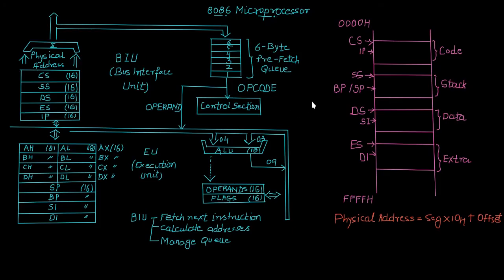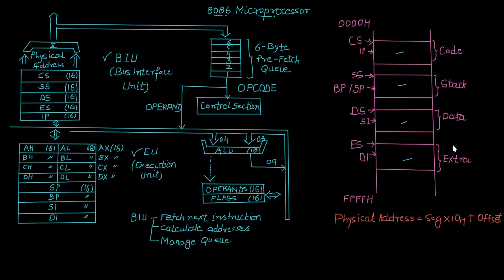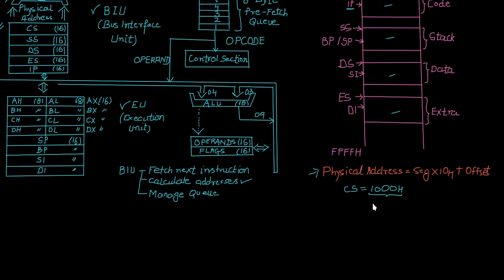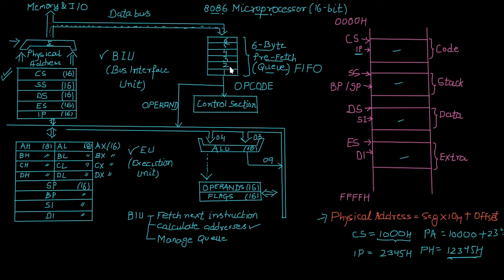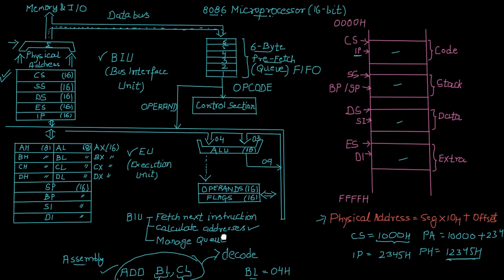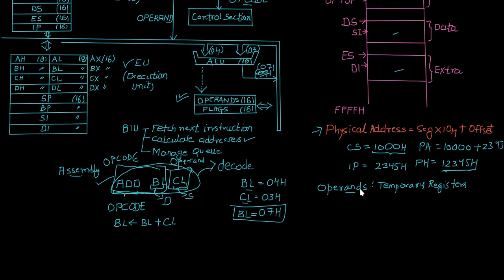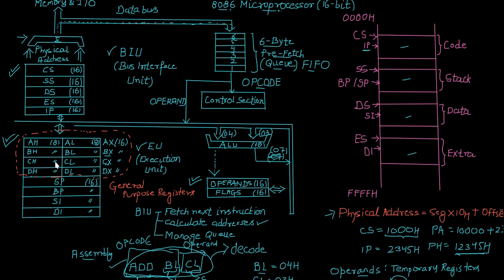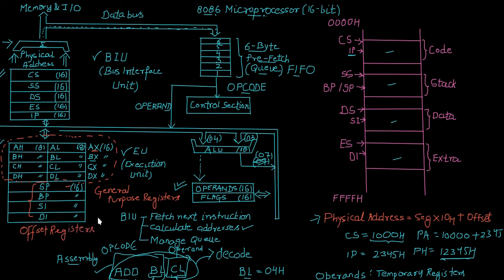[1.2] 8086 Microprocessor Architecture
In this video you will learn how microprocessor works.You will also understand the architecture of 8086 microprocessor.
In the next video you will learn more about general purpose registers and segment registers.
If you have any doubts or you have found any mistake in this video make sure to mention in the comments below.